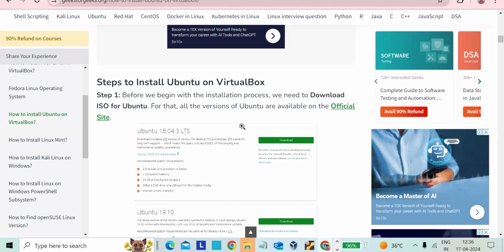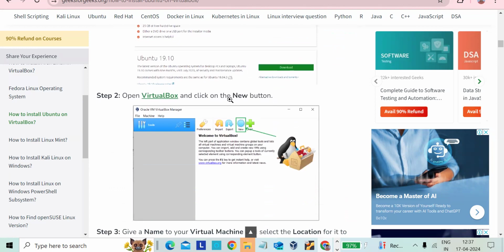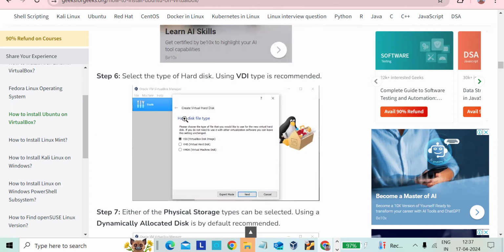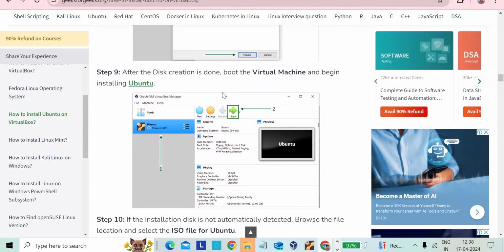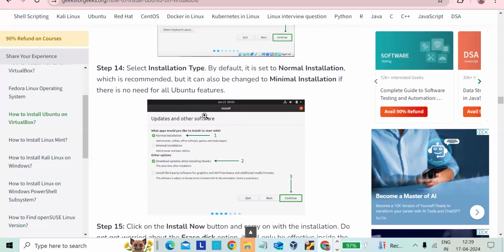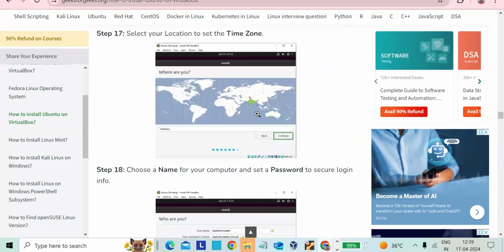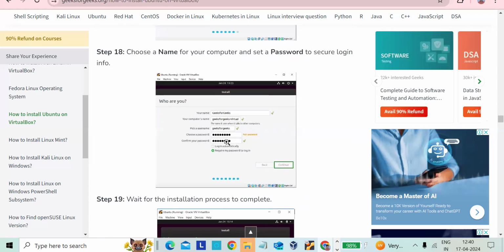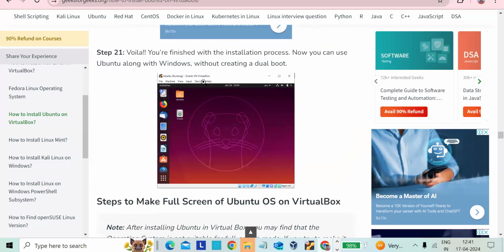✨ Seamless VirtualBox Setup on Ubuntu - Part B of Our Installation Saga 🛠️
Welcome back to our Ubuntu mastery series! In Part B, we dive into the hassle-free installation of Visual Studio on your Ubuntu system. 🎯 Missed the action due to a glitch? No worries! We’ve got you covered with a detailed walkthrough to get you coding in no time. Hit play and let’s get started on this developer’s journey. 🔔